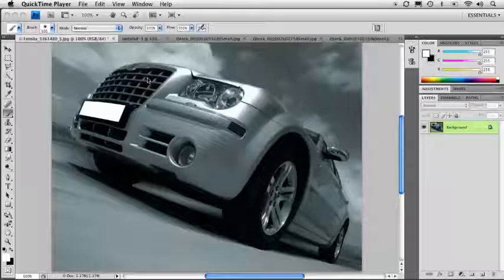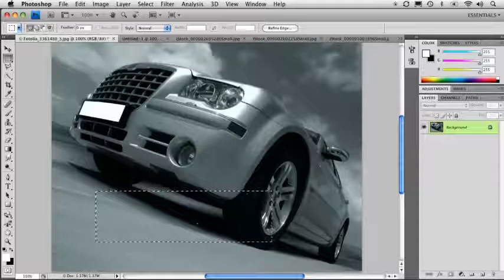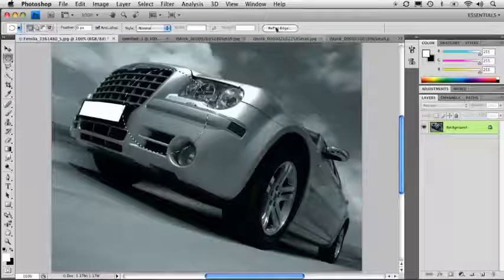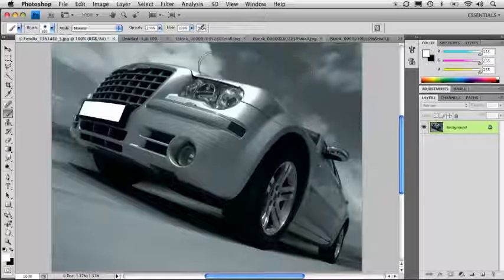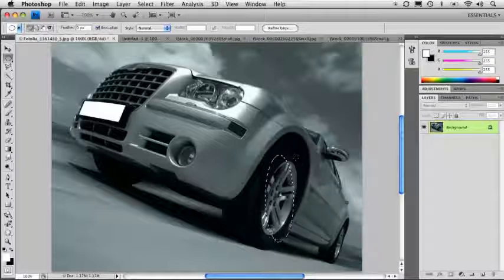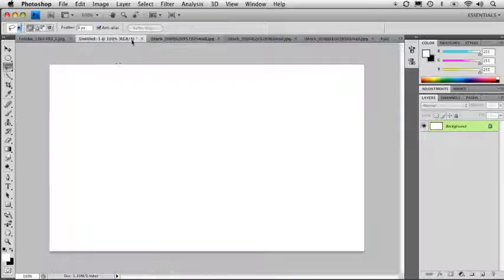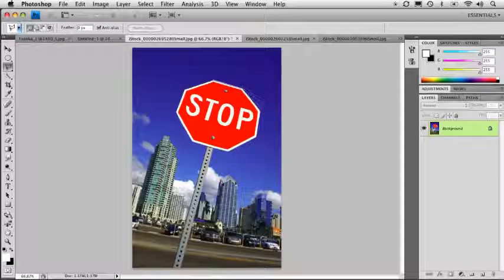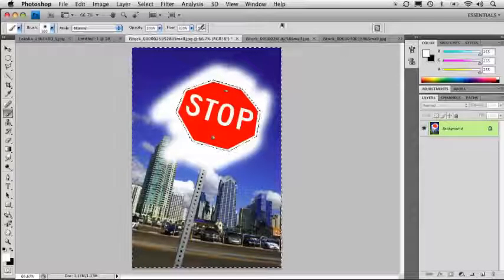09 Selection Featurein Photoshop, Part 1 | Photoshop Tutorials for Beginners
09 Selection Feature in Photoshop, Part 1 | Complete Photoshop Tutorials for Beginners